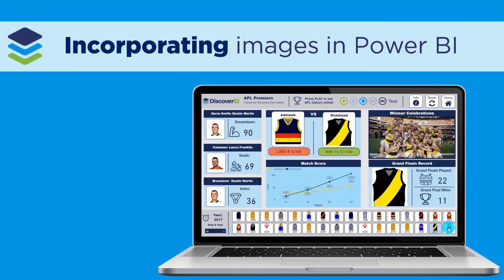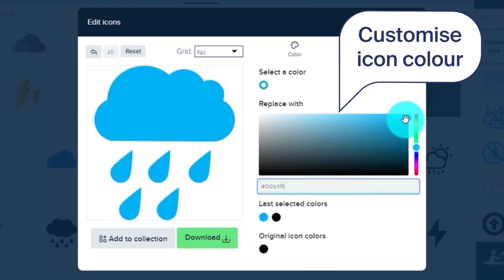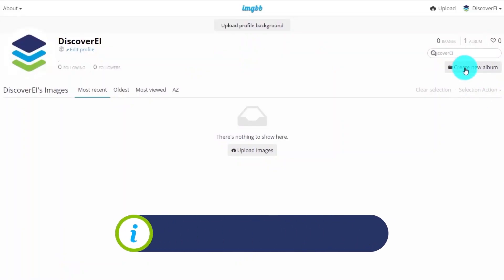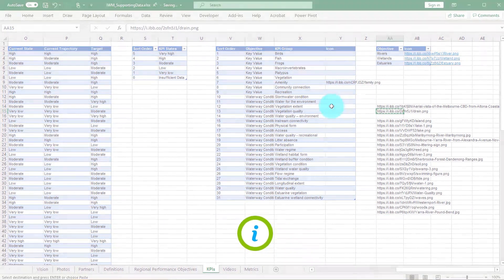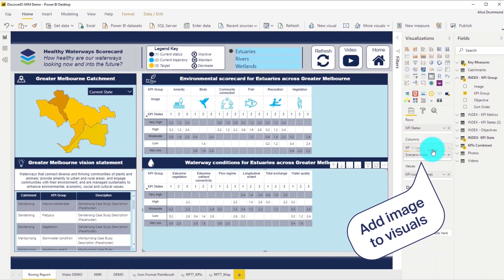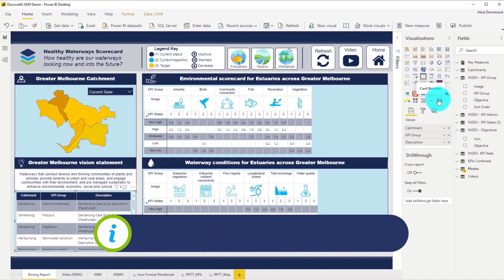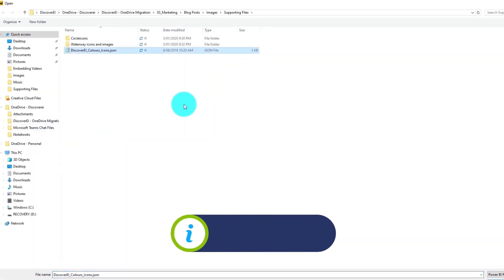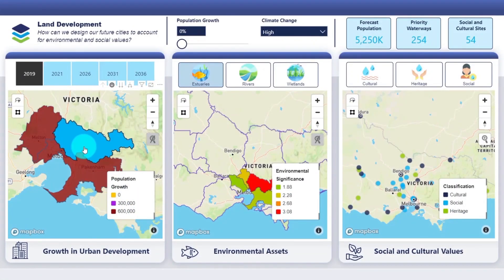How to Find, Host and Add Images into Power BI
Adding images into Power BI reports is a fantastic way to quickly communicate key insights at a glance. In this short video tutorial, we walk through the key steps from creating and hosting your own images to embedding them inside of Power BI.

to see our recent projects, blog posts and upcoming training programs on everything Power BI, design and environmental engineering!